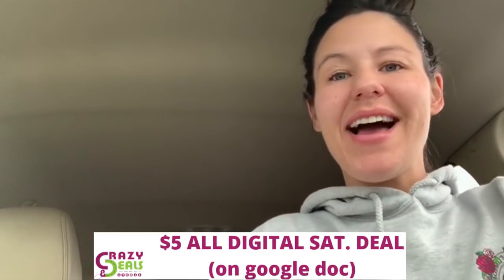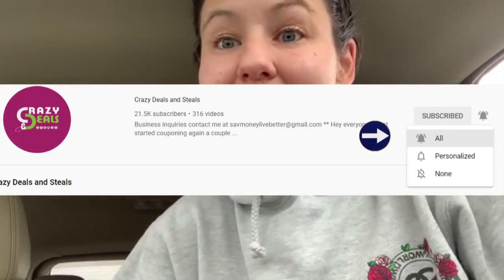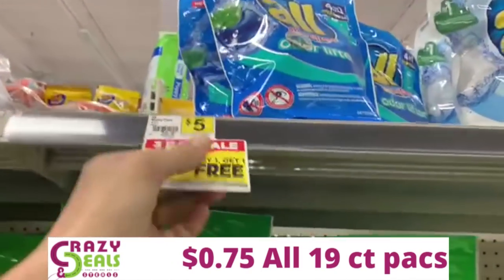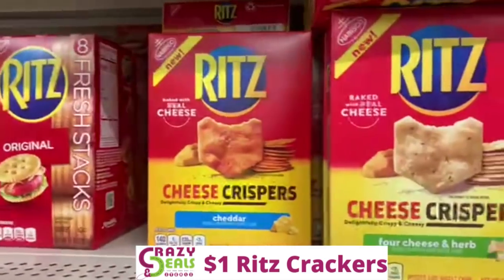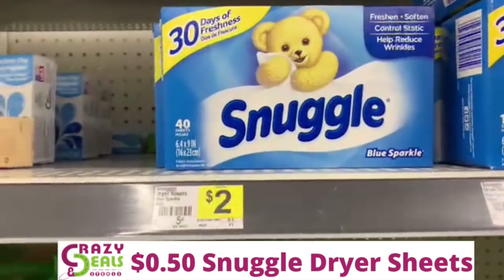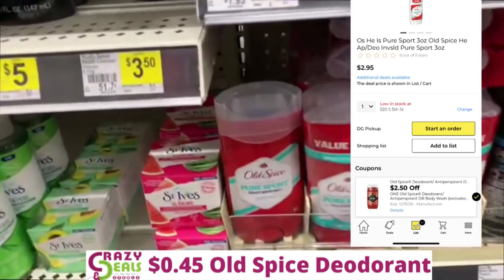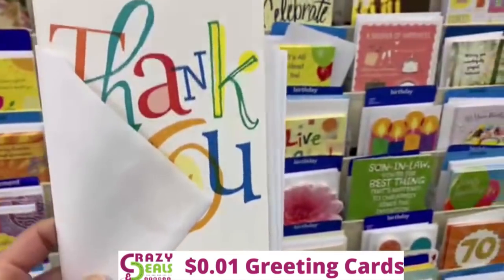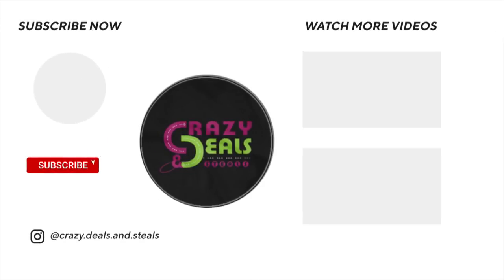😁Dollar General Deals Can Do NOW 12/6-12/12 {4 ALL DIGITAL DG DEALS} +{$5 ALL DIGITAL SAT. DEAL}😎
**Be sure to put in notes section your name, full address, and color tote you want!**

🤑CVS IS BACK PARTNERED WITH FLUZ for 35% CASH BACK!!!
to download FLUZ!!! And get 35% Cash Back on purchases we make at CVS, Dominoes, Starbucks, Chipotle, etc! 35% Cash Back is almost unheard of, and you wont find this with ANY OTHER REBATE APPS!!

 Join now and get an EXTRA $40 cash back after spending your first $40 (before tax/shipping) limited time only!!

👋RAKUTEN is offering $40 back on your first $40 or+ purchase (pre tax/shipping) + regular cash back!!

to get CASH BACK on these Cremo products and lots of other items as well!